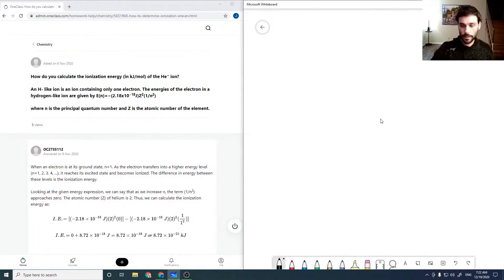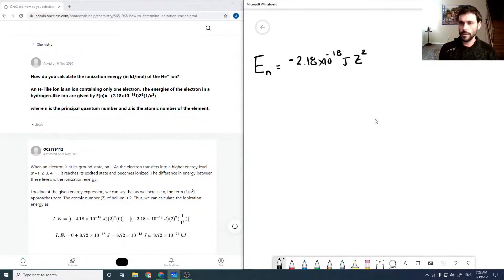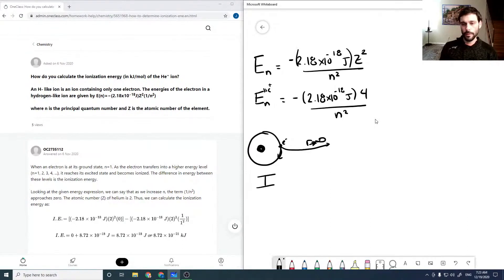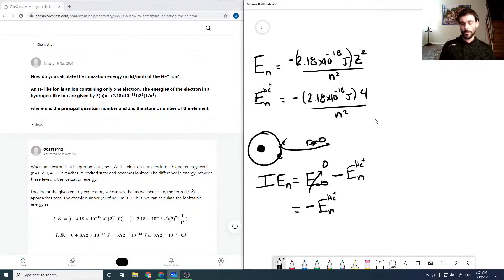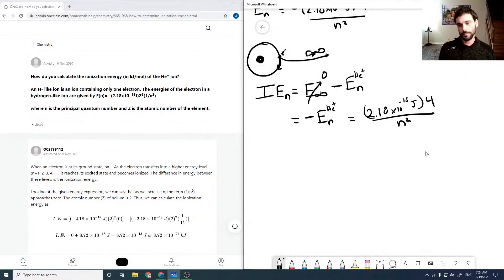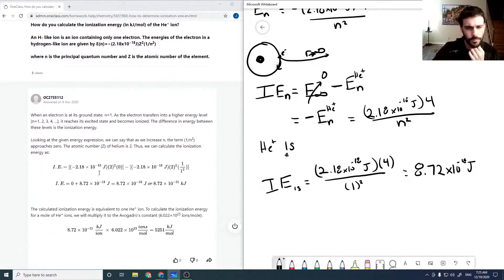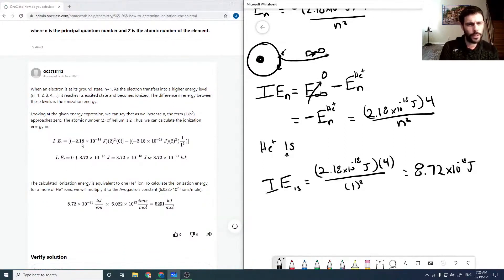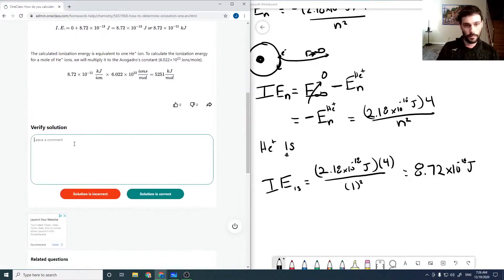How do you calculate the ionization energy in kJ/mol of the He+ ion? An H- like ion is an ion cont